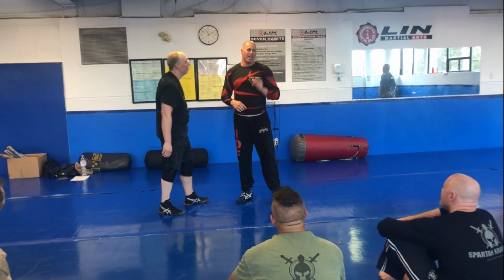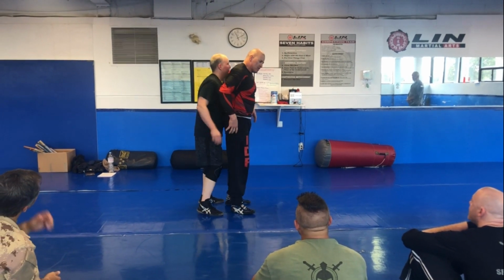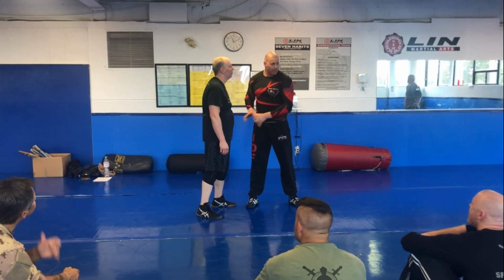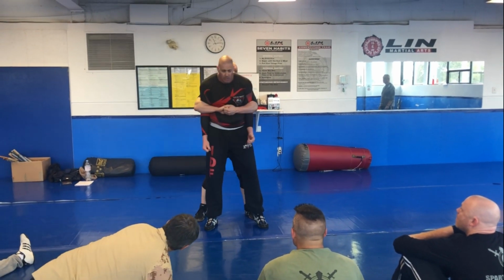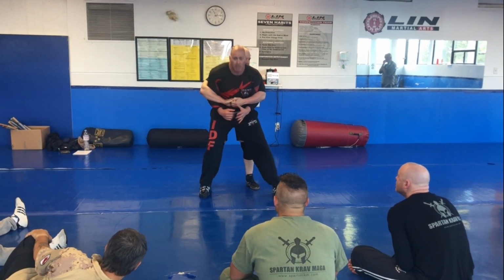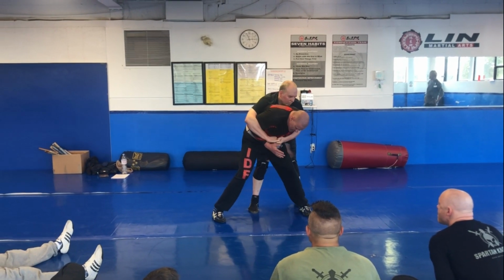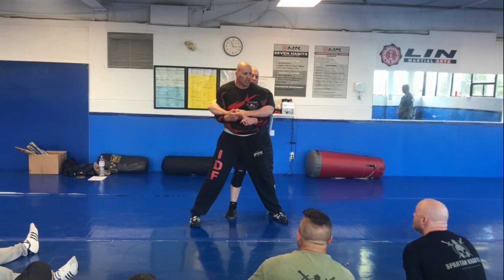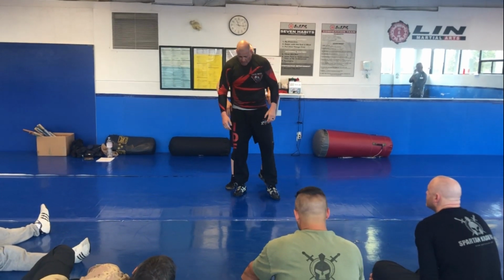Nir Maman - CT 707 Israeli Krav Systems - Krav Maga Bear Hug from behind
CT 707 Krav Maga: The Krav Maga system by Nir Maman, designed for actual real life survival.